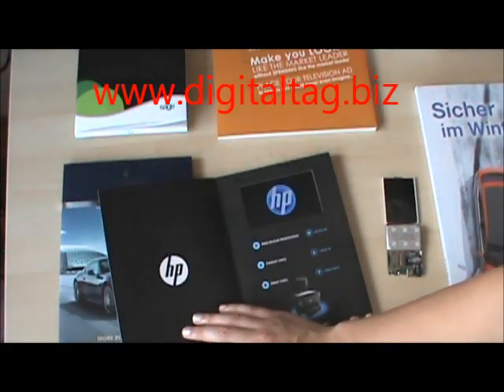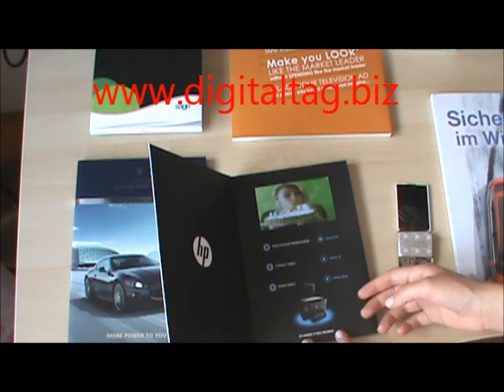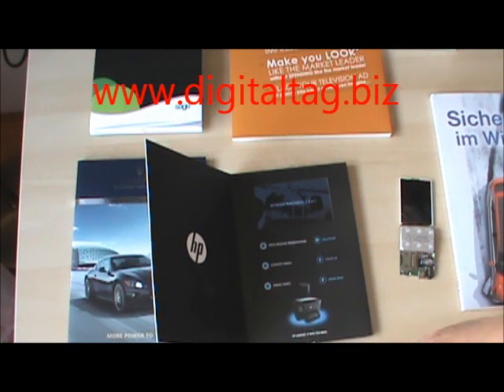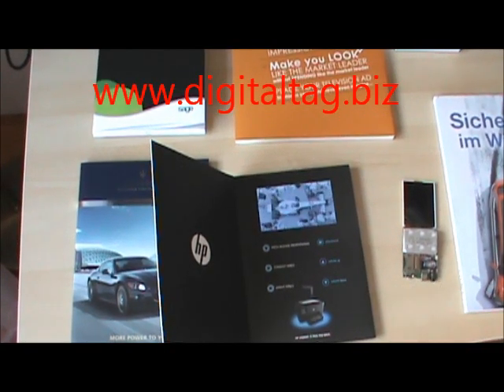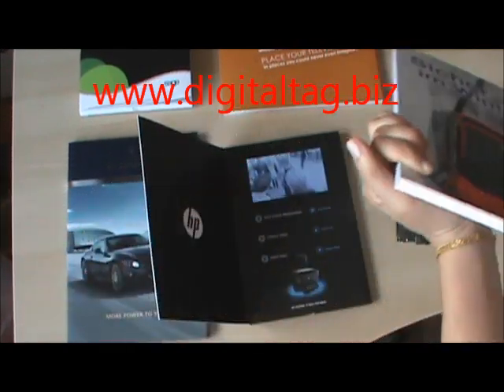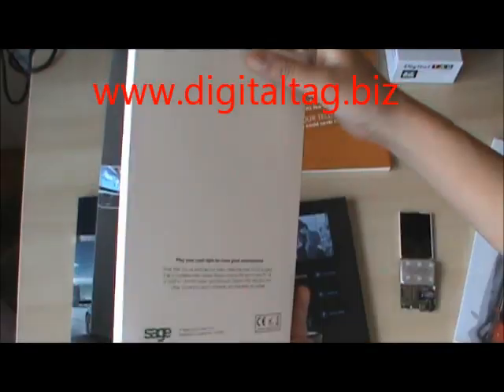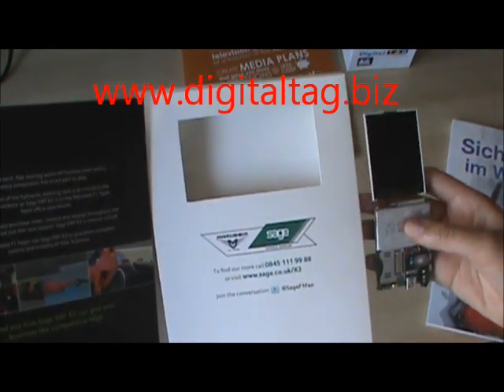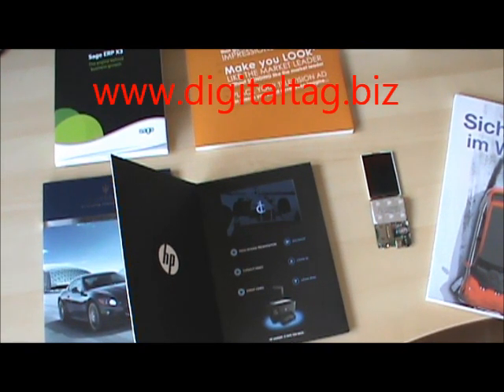video brochure card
This is the newest series of SUN-SG824 2.4 inch TFT LCD Screen Video Brochure Card, Video Greeting Card.
The paper cover can be customized. You can store your own video. It is very suitable for company gifts for advertising.

Key features: It's traditional greeting card, but there is screen inside, in one word: paper greeting card + LCD screen + USB port.
Paper can be printed with advertising words and images. LCD screen can allow for pre-recording of up to 2 hours of video and text
that can be invaluable for your new campaign Video greeting card can be recharged by USB port, because there is battery built-in.